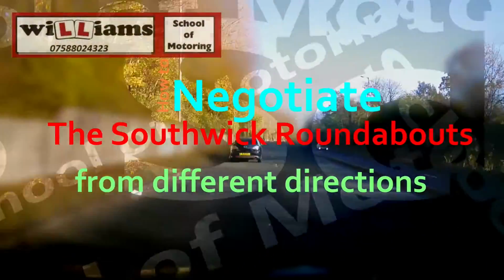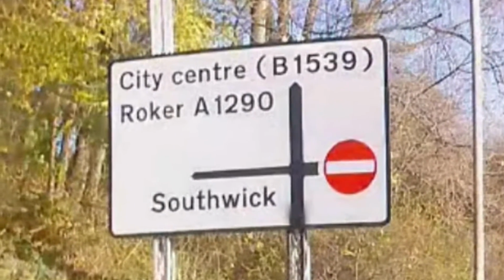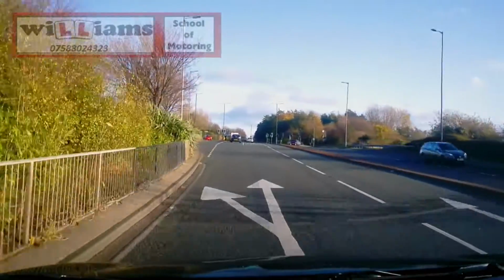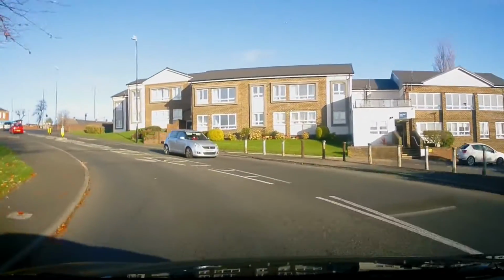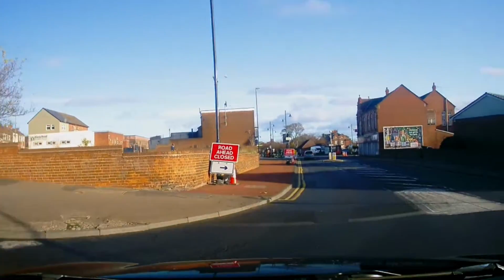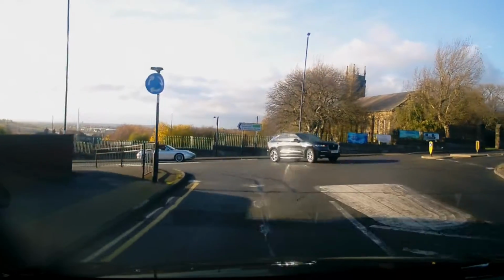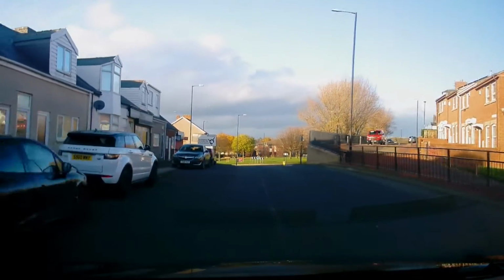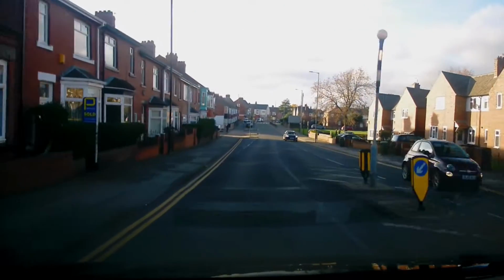Southwick Roundabouts Williams School of Motoring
Tutorial Video to help students visualise the Southwick Junctions

Produced by Williams School of Motoring with the assistance of Only Automatic Video Productions